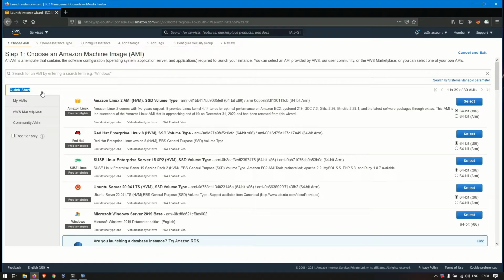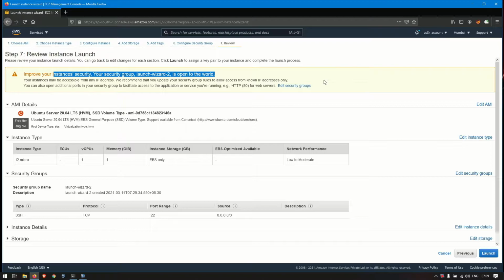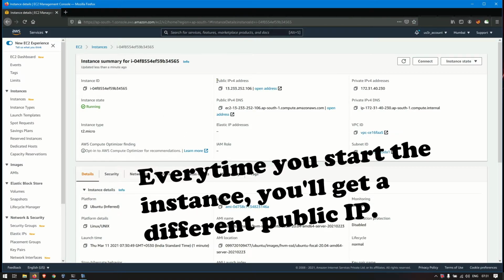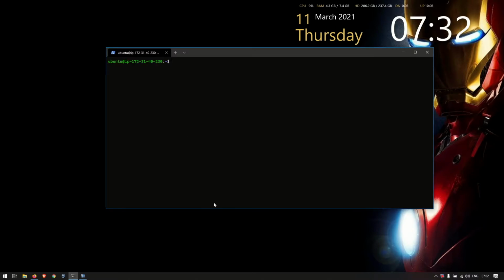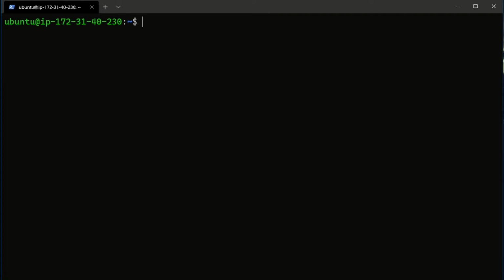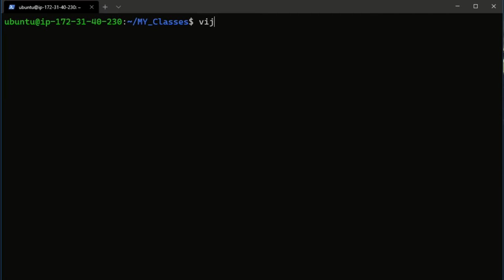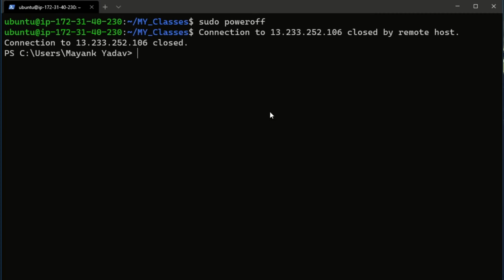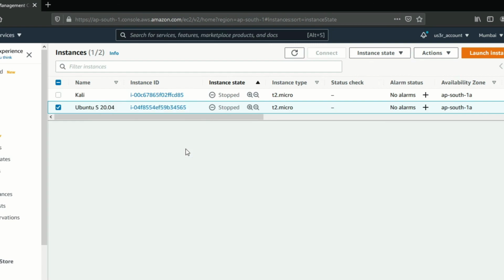Lec-03.3: Cloud Development Environment Setup | C Programmin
Connecting to SSH:
ssh -i (.pem file location) (username)@(publicIP)